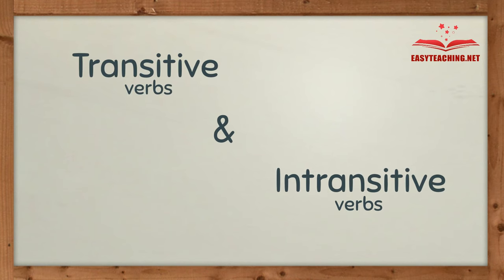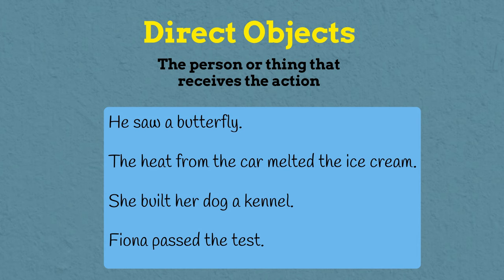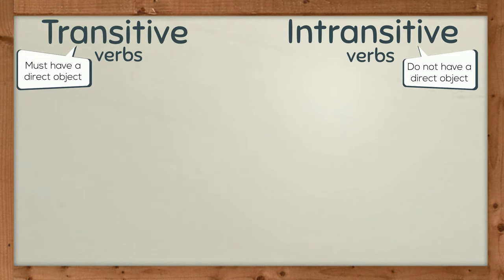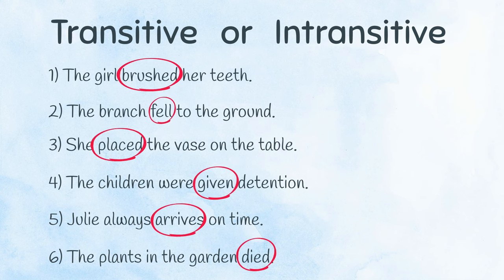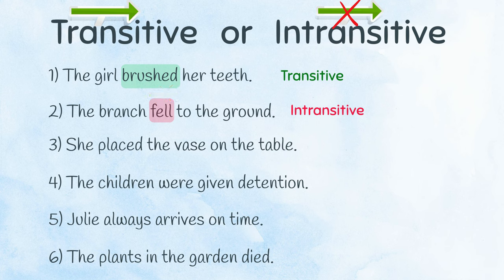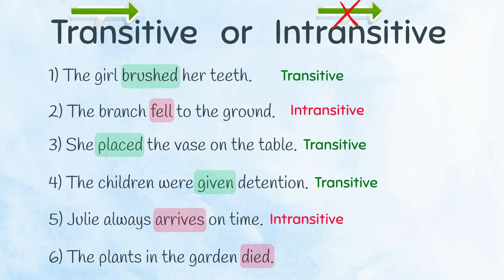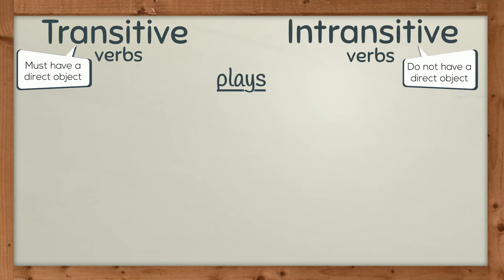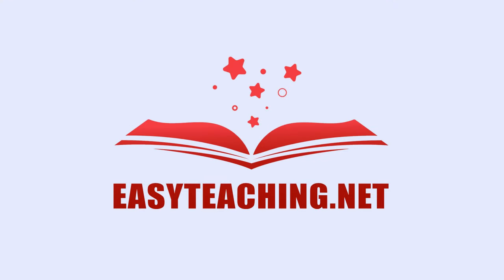Transitive and Intransitive Verbs | English Grammar | EasyTeaching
Verbs can either be transitive or intransitive. Transitive verbs must have a direct object to complete the thought. Intransitive verbs do not have a direct object.